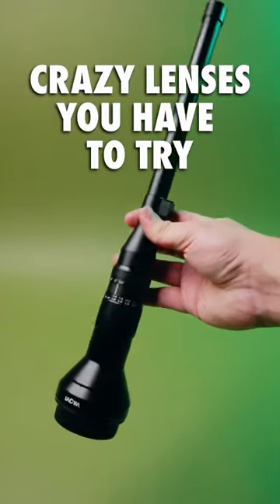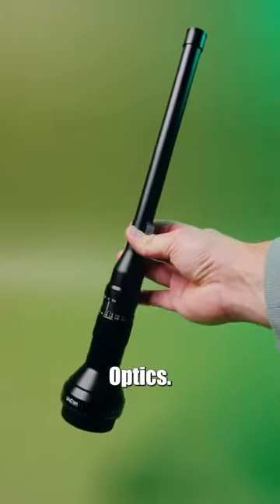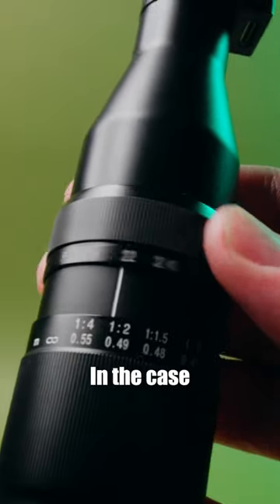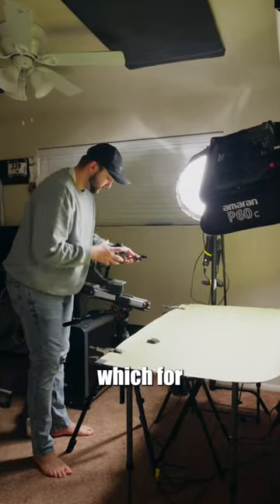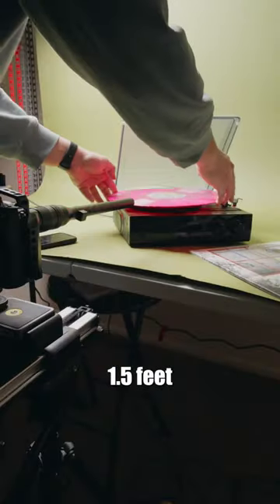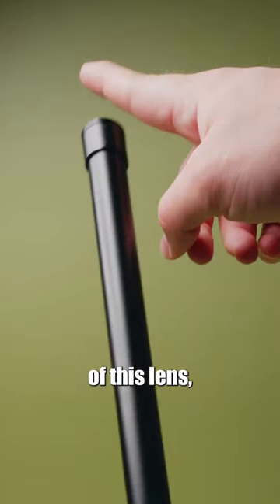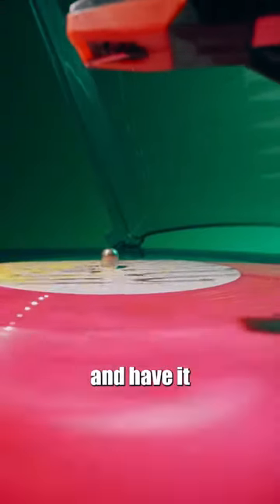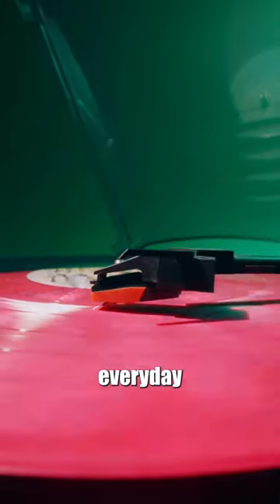Crazy Lenses You HAVE To Try!